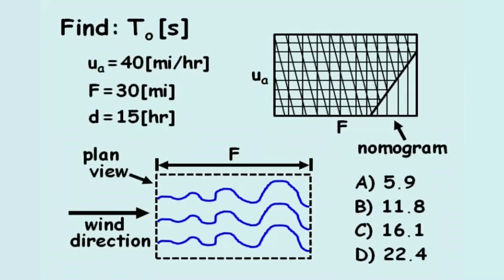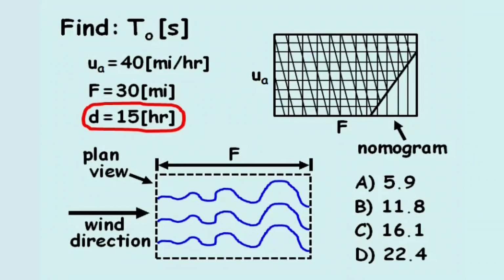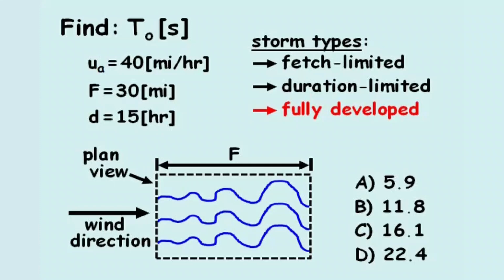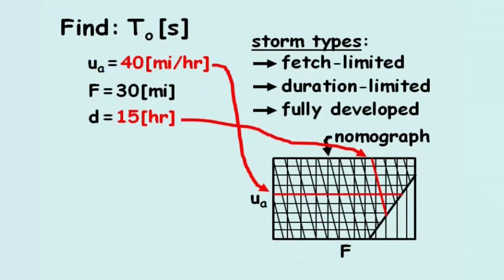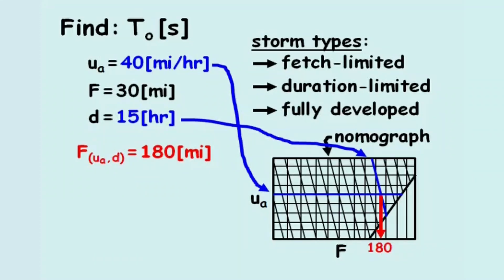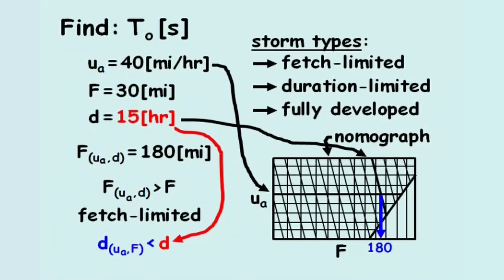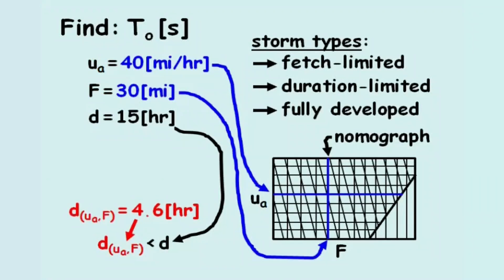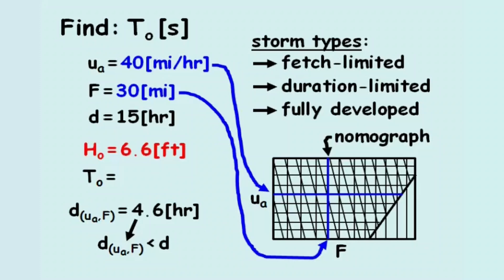Coastal 5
Note: Coastal Engineering is not covered in the Civil PE Exam. This is a bonus topic.